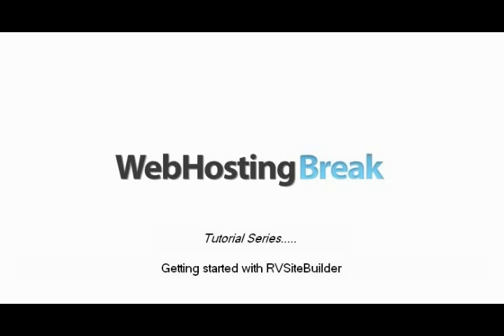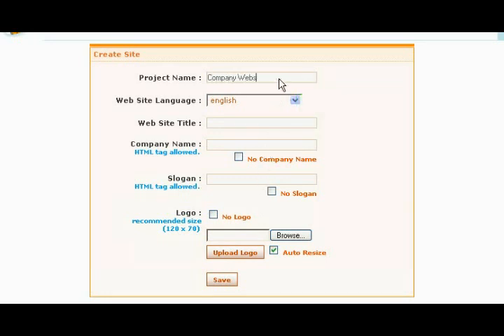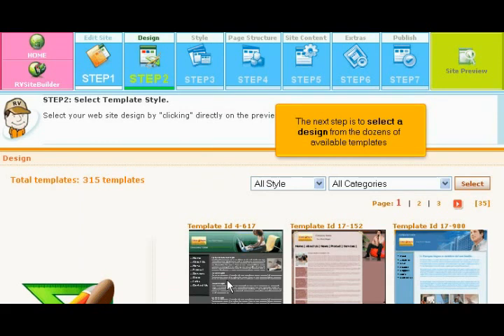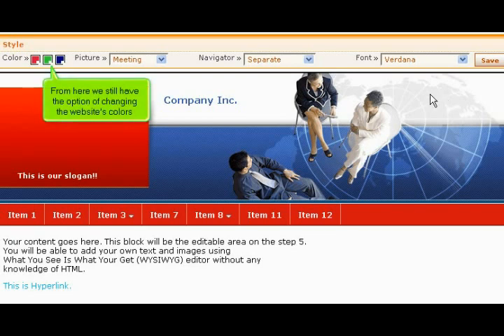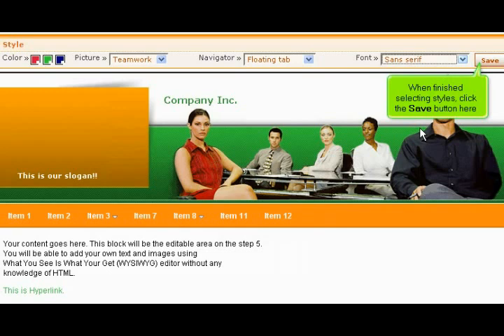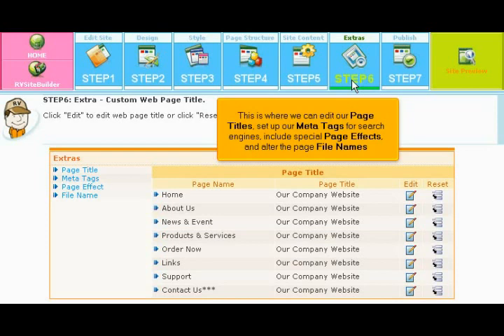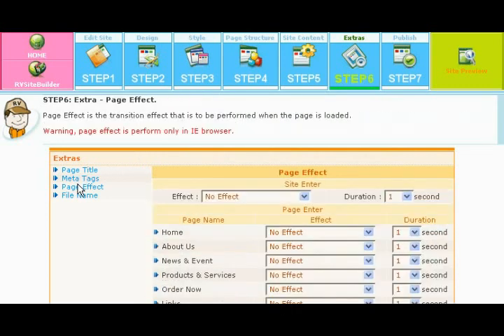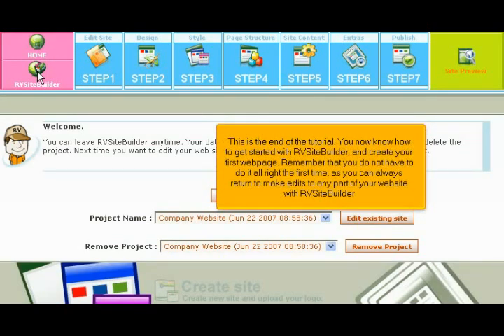WebHosting Break Presents: Getting Started with RVSitebuilder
A step by step guide to getting started with RVSitebuilder. Be sure to check out the PDF instructions at WebHostingBreak.com